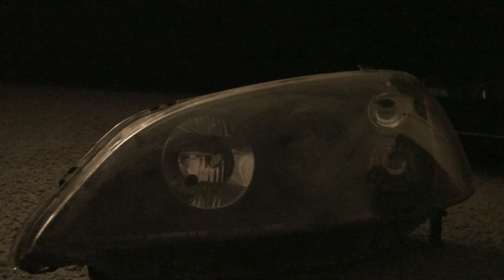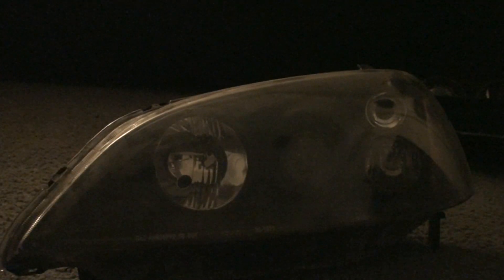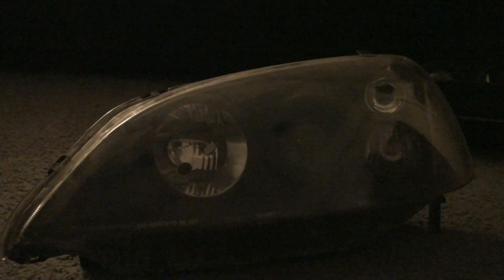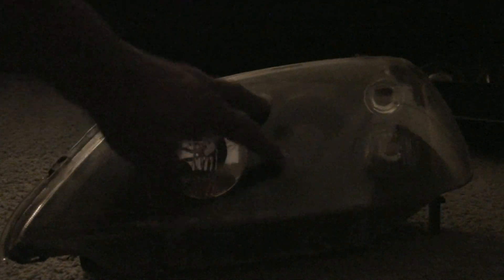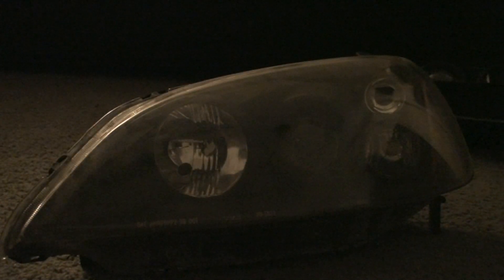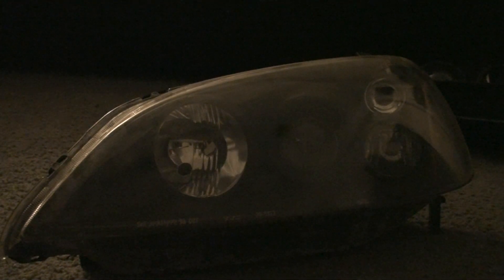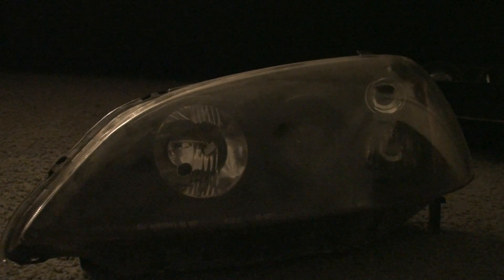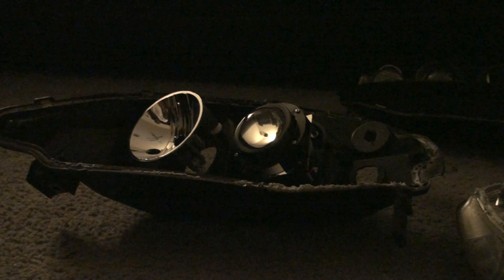TYC Projector Retrofit part 1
My conversion of a 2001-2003 TYC from standard projectors to Valeo HID projectors part one.